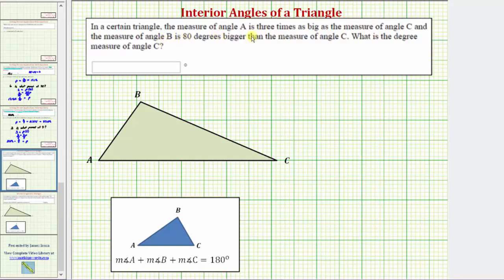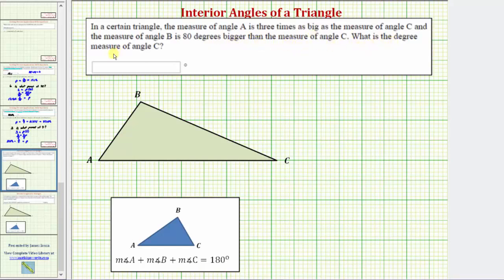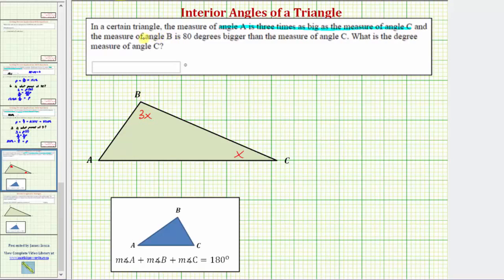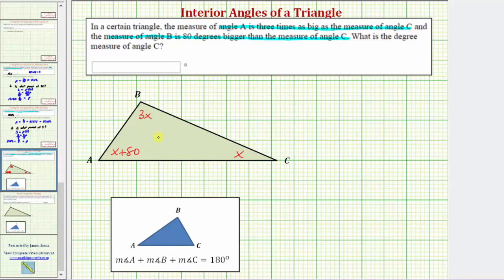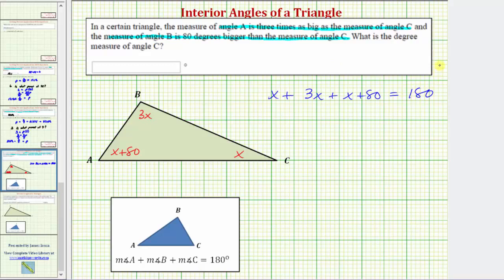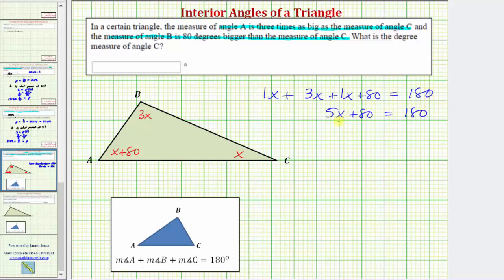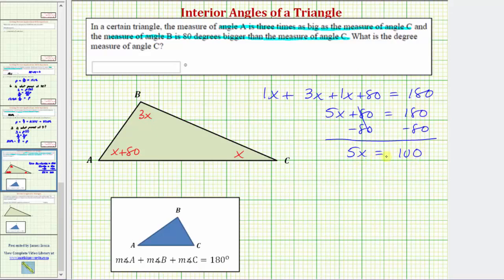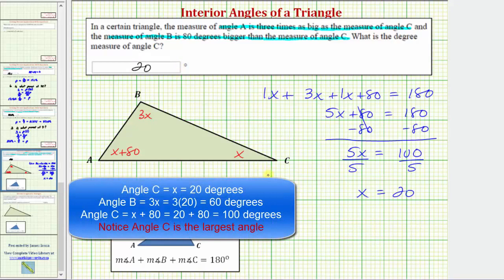Ex Find the Interior Angles of a Triangle From Expressions For the Angles